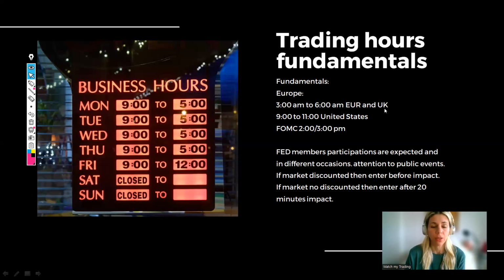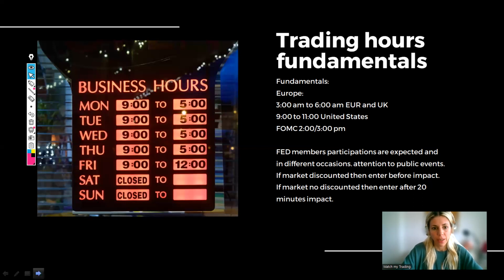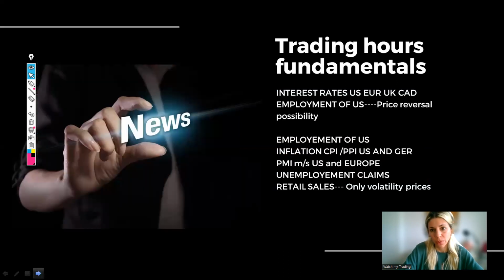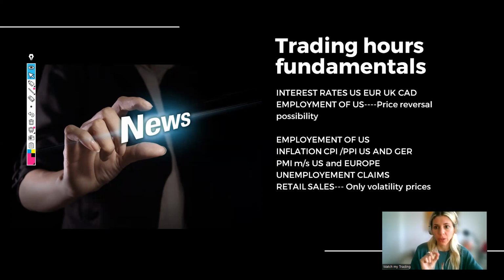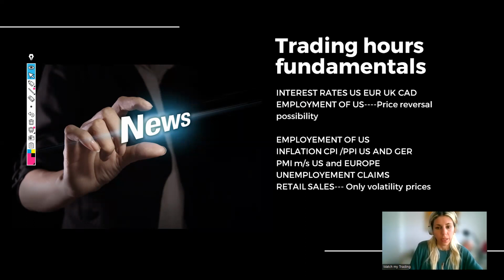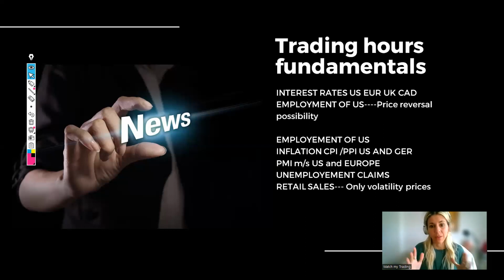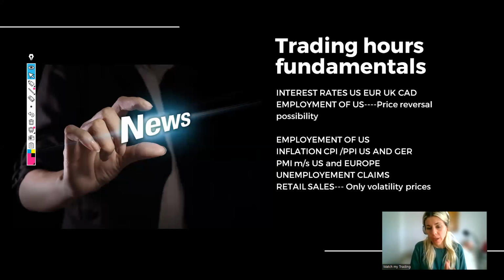News and volatility in daytrading Video #15